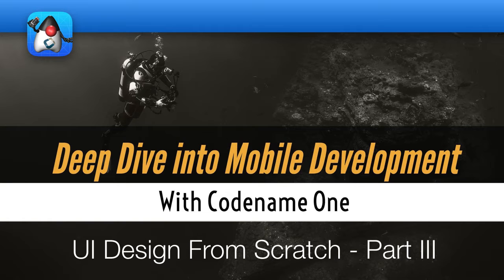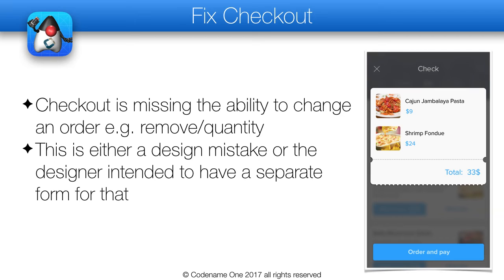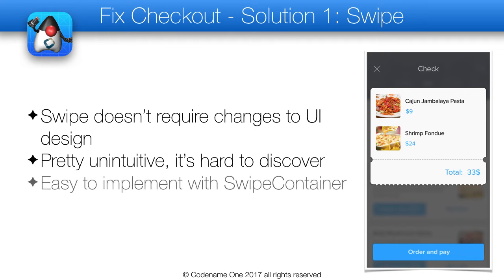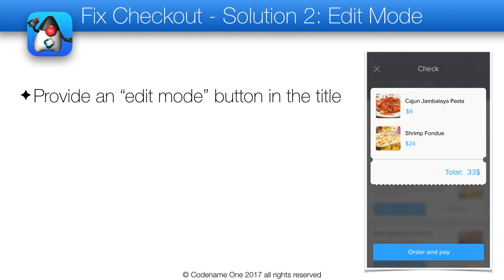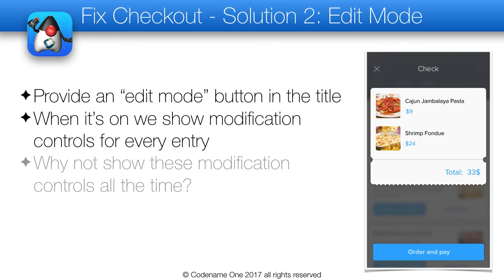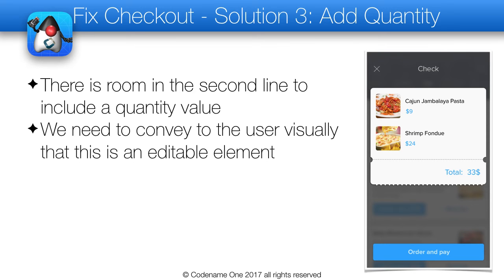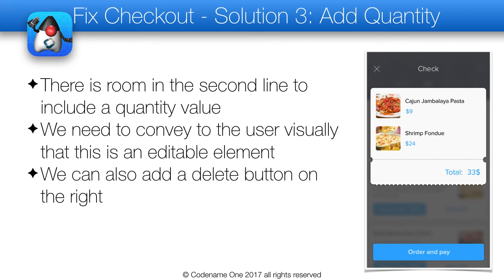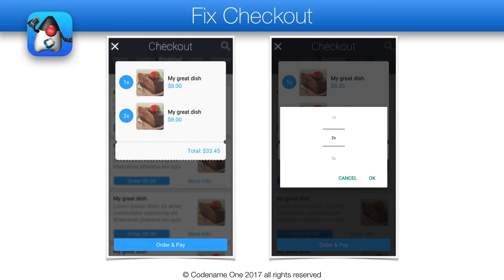UI Design From Scratch Part 3